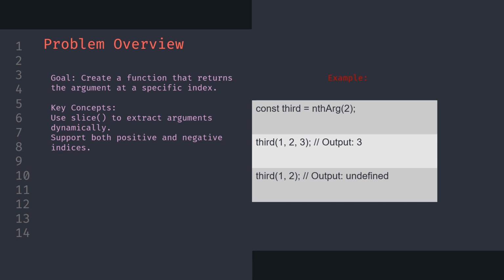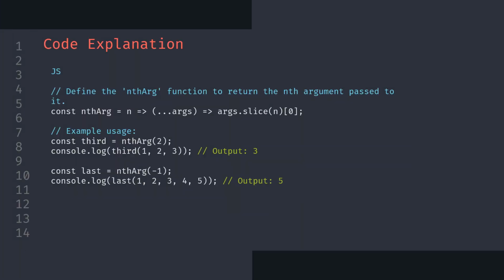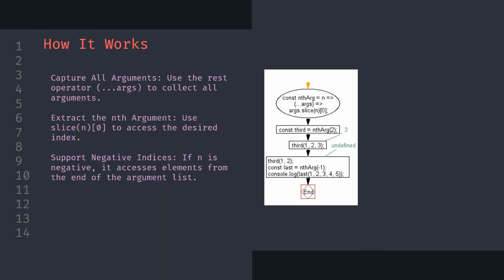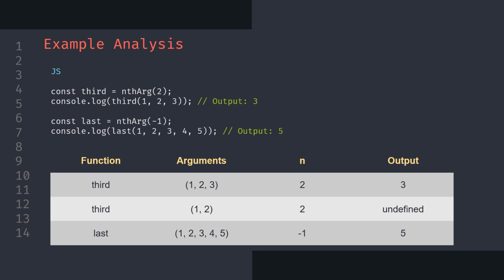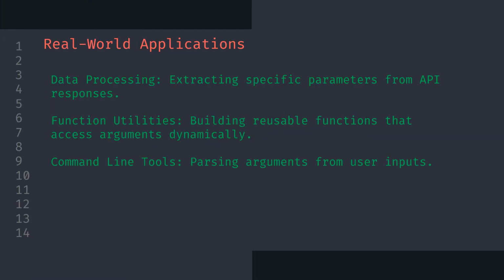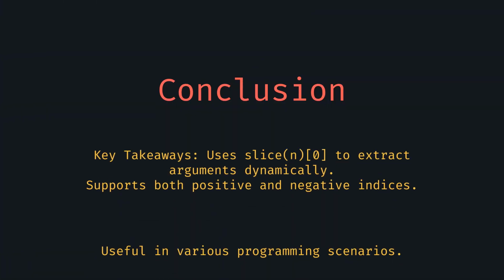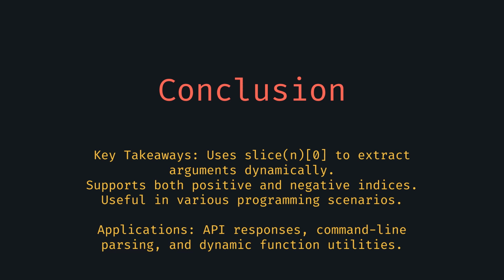Get nth Argument by Index or Reverse Index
📽️ Video Title: Get the nth Argument by Index or Reverse Index in JavaScript

In this video, you'll learn how to retrieve the nth argument from a function call, either by its normal index or from the end using a reverse index. This technique is useful for handling dynamic arguments in JavaScript functions.

In this video, you'll learn:
• How to access function arguments dynamically.
• Using positive and negative indices to retrieve values.
• Practical applications for handling variable-length function parameters.

What You'll Need:
• Basic understanding of JavaScript functions and the arguments object or rest parameters.

📚 Resources:
• JavaScript function parameters and arguments documentation (MDN).

Happy Coding!